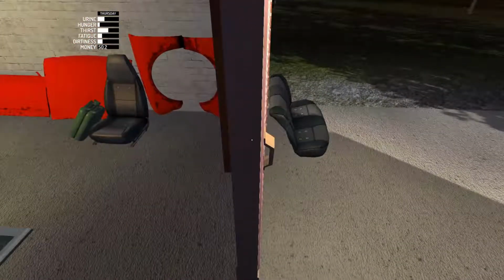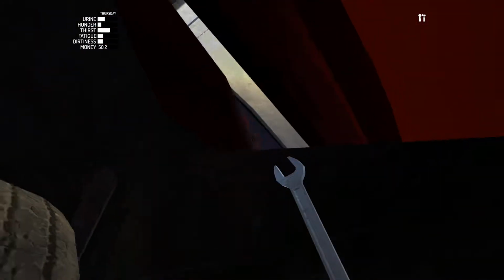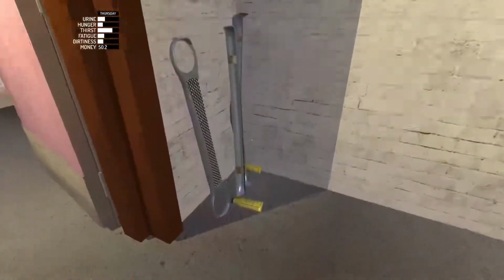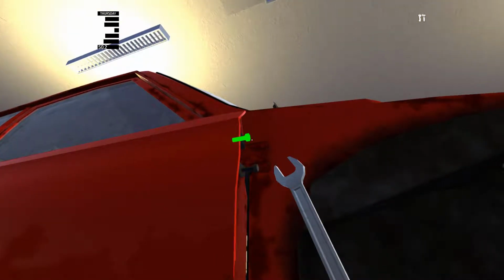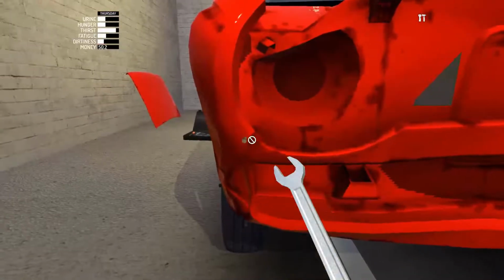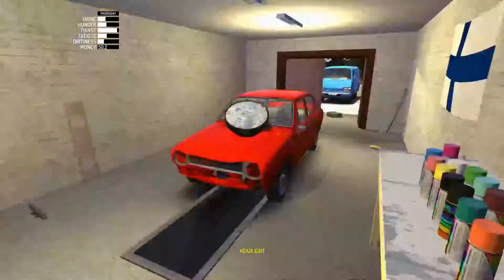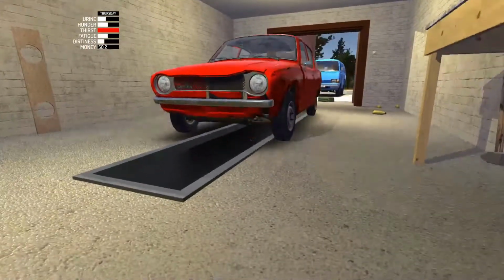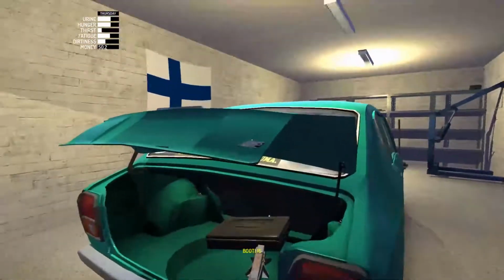My Summer Car #5 (Ready for Inspection)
Finally finished building the car, almost.Also gave it a paint job.